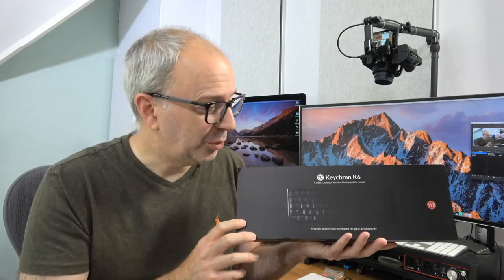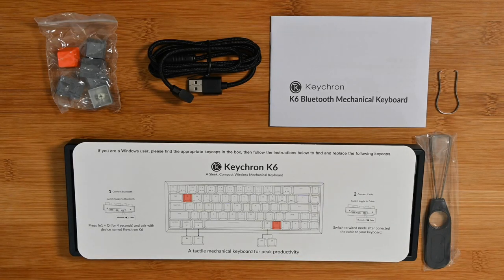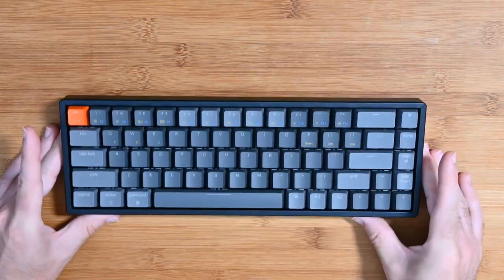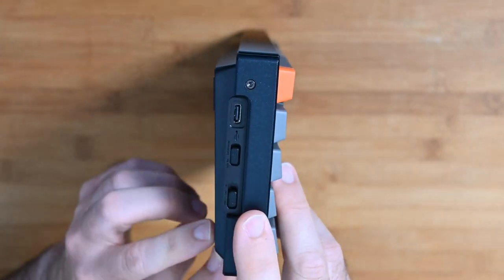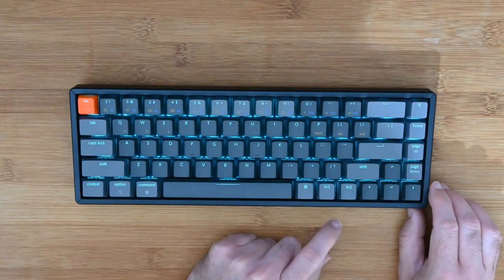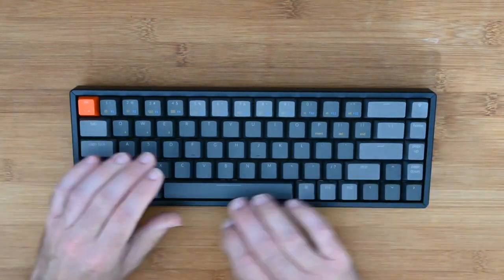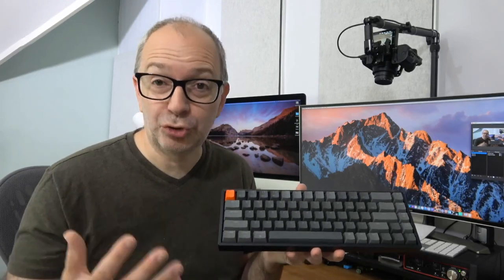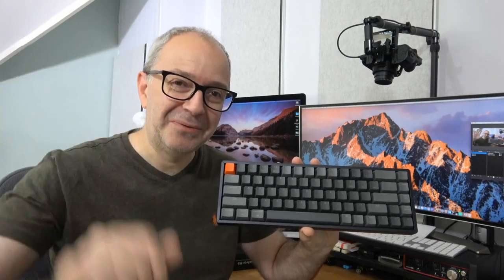Keychron K6 Wireless Mechanical Keyboard Review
Inspired by our community, we designed the K6 as compact as possible while still allowing users to access all essential multimedia, function keys on Mac and Windows through combination keys.
Not to mention the important keys to boost productivity such as the arrow keys, home, page up and page down buttons. The K6 can connect up to 3 devices with the highly reliable and versatile Broadcom Bluetooth chipset.
A type-c wired connection is also available. You’ll never need to buy an entirely new keyboard to try another switch option again, the K6 hot-swappable version gives the freedom to customise your typing experience with ease. You can change every single switch in seconds without soldering. Just pop them in and it’s done.